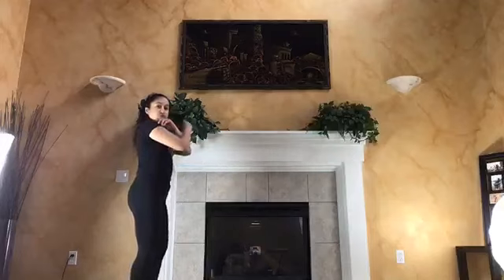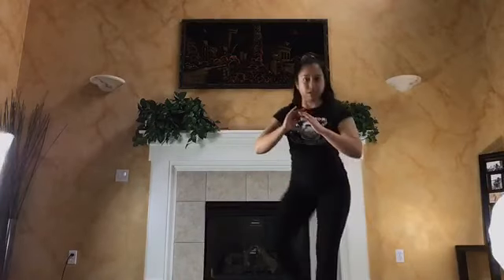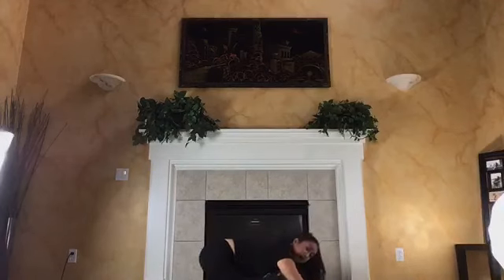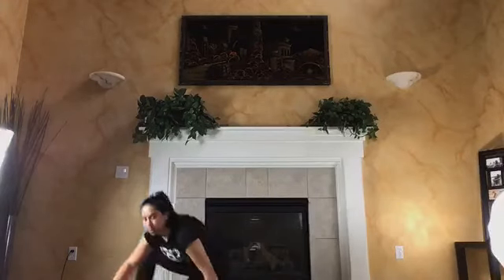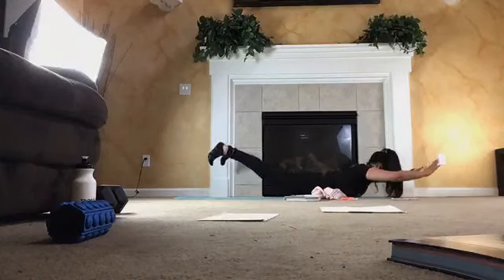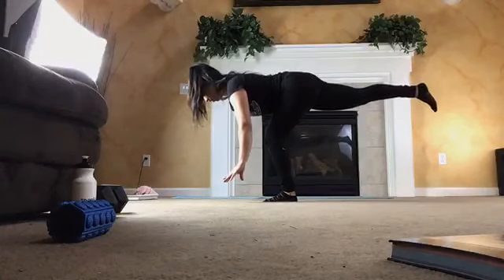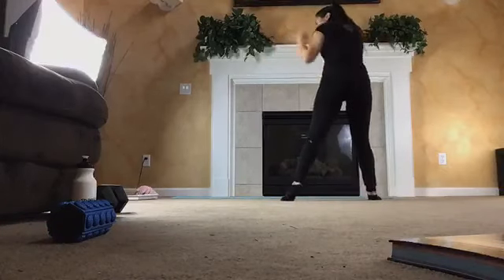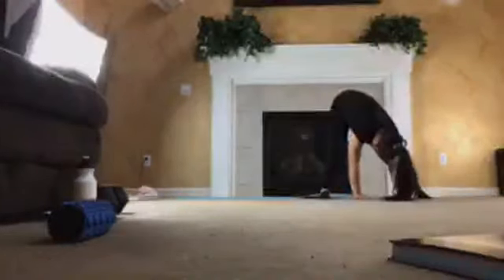Workout with Joanna (Portland)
Hope you enjoy this livestream workout that engages the full body ~35 Minutes

Have a scarf / towel / band.

Everything can be done with body weight. Can also use large books, water bottles, etc for added weight.